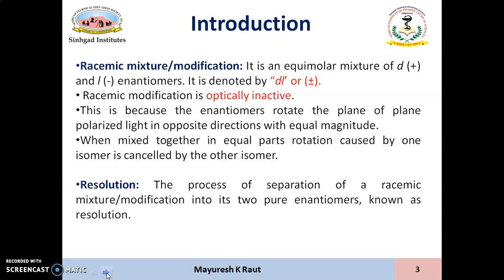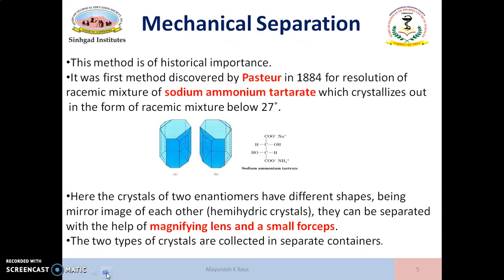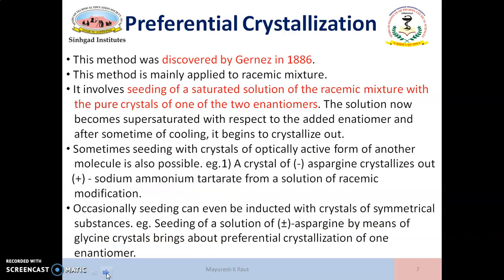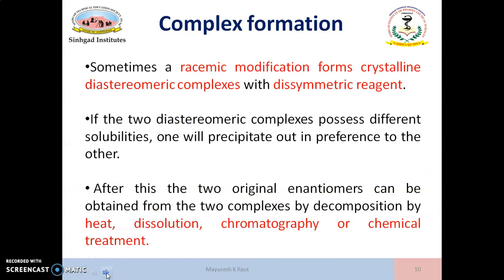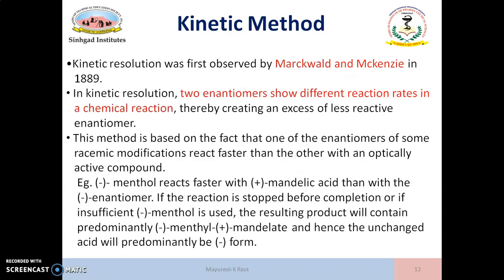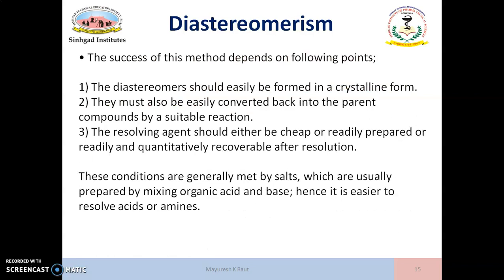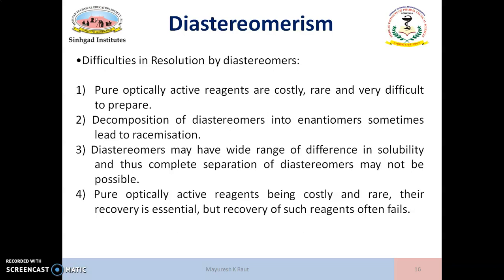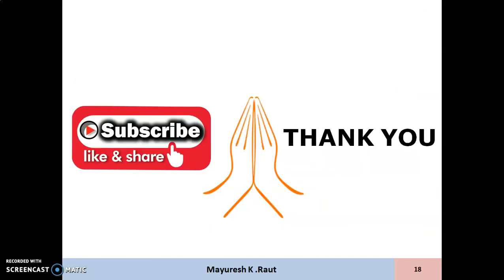Resolution of racemic mixture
The learner will understand Racemic mixture, methods of resolution of racemic mixture. Video lecture series For S.Y.B.Pharm /B.Sc/ 12th science/ MH-CET/NEE/CSIR/UGC/NET/SET/GPAT/GATE students. As per PCI Syllabus of S.Y.B.Pharm Pharmaceutical Organic Chemistry-III (POC-III). Share with concerned students.